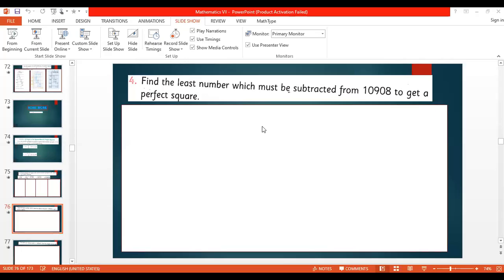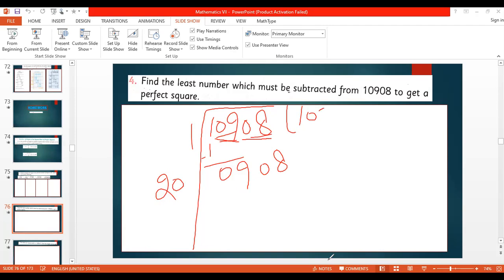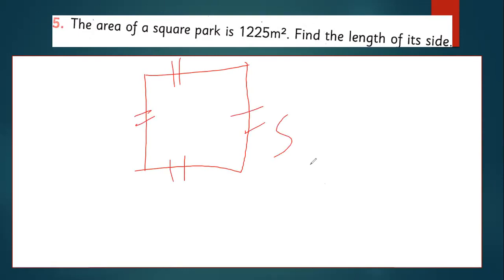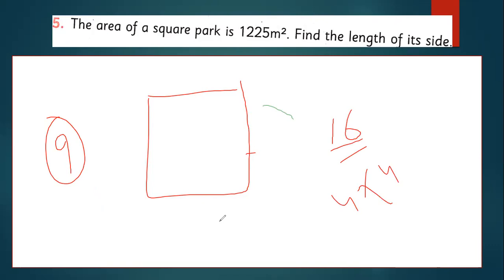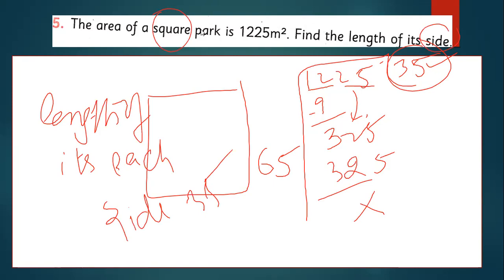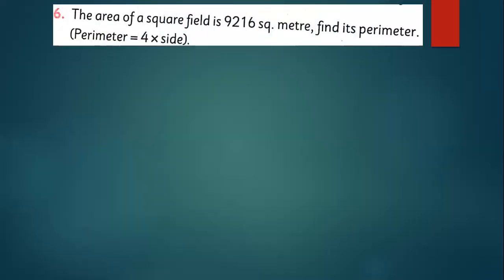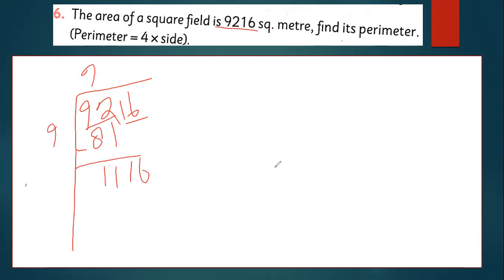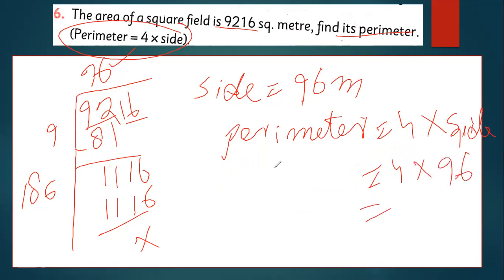What should be subtracted from a number to get it a perfect square